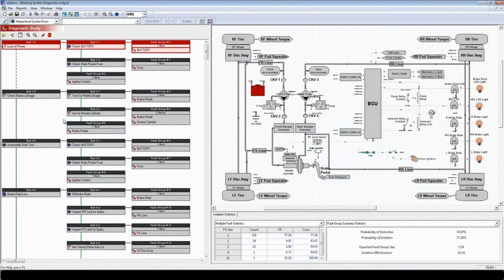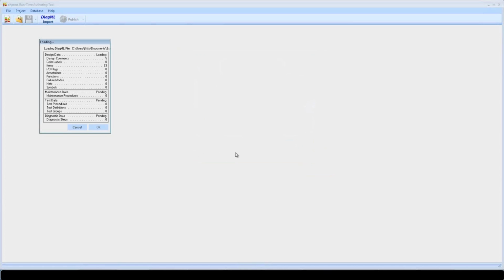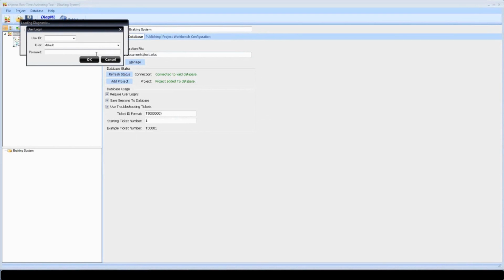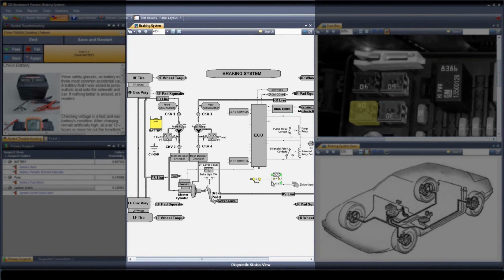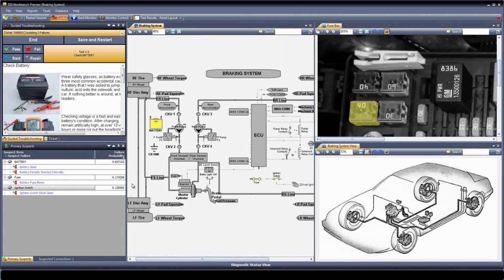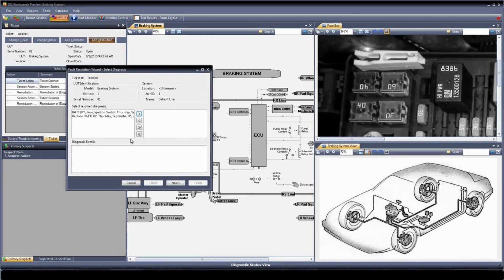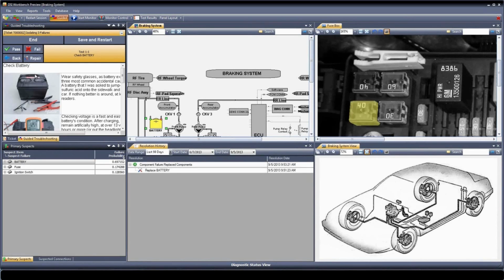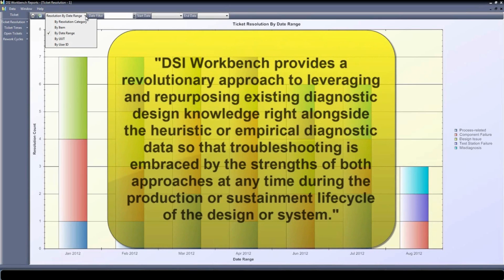DSI Workbench - Troubleshooting Using Historical Data Demonstration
This video demonstrates the process & methods used to enrich the diagnostic engineering information used in production or maintenance troubleshooting environments along with empirical data recorded from prior failure resolutions using DSI International's eXpress and DSI Workbench diagnostic software tools. What's new to industry is that the end user experience for any maintenance diagnostics session is able to benefit from the expert diagnostic design knowledge alongside the empirical information from related past maintenance activities.